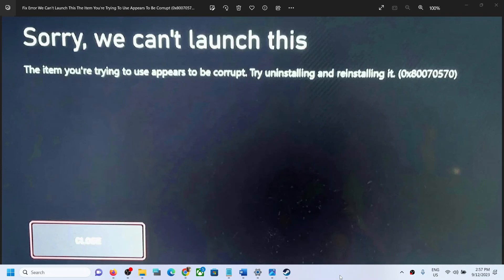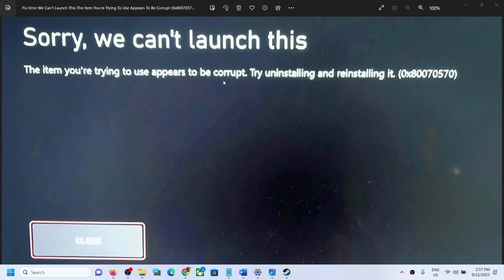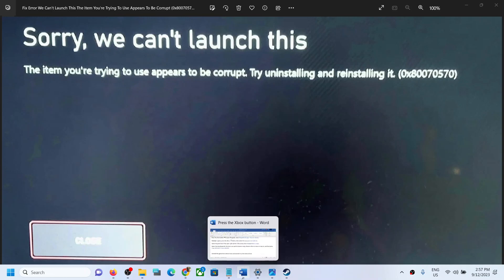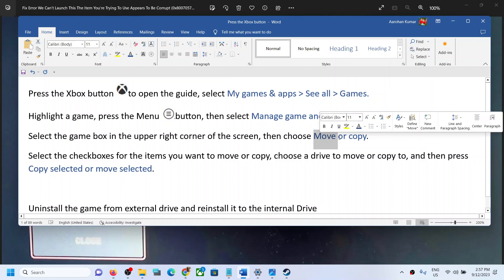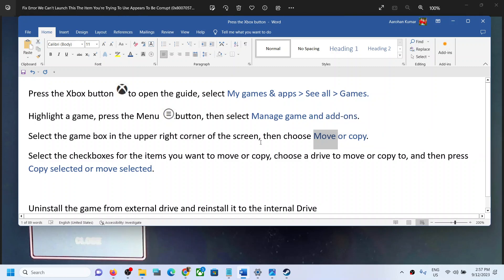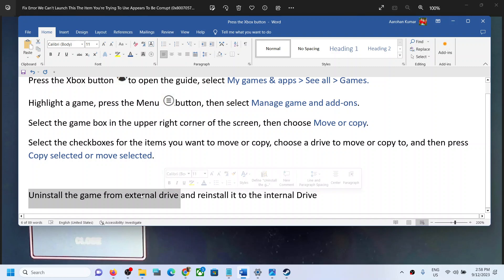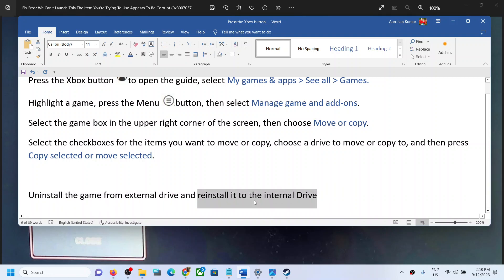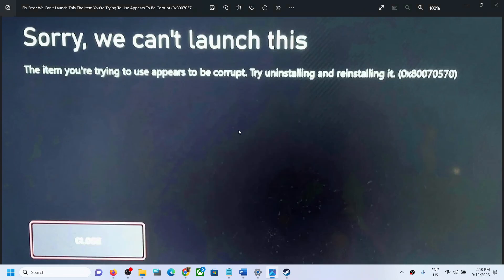Fix Error We Can't Launch This The Item You're Trying To Use Appears To Be Corrupt (0x80070570) Xbox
Fix Games Not Launching On Xbox Console Error We Can't Launch This The Item You're Trying To Use Appears To Be Corrupt (0x80070570) On Xbox Console
Step 1) Move the game to internal Drive
Press the Xbox button  to open the guide, select My games & apps /See all / Games.
Highlight a game, press the Menu  button, then select Manage game and add-ons.
Select the game box in the upper right corner of the screen, then choose Move or copy.
Select the checkboxes for the items you want to move or copy, choose a drive to move or copy to, and then press Copy selected or move selected.
Step 2) Uninstall the game from external drive and reinstall it to the internal Drive